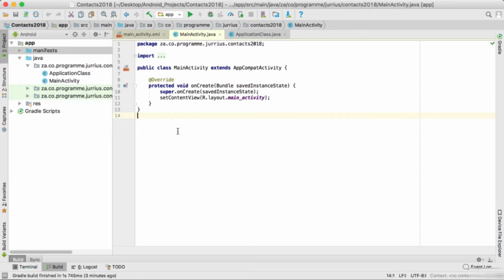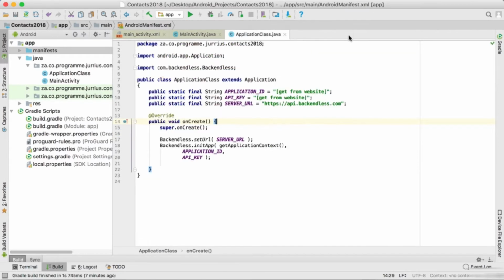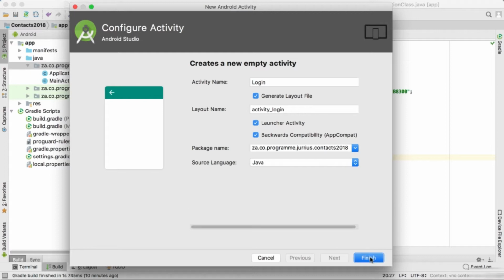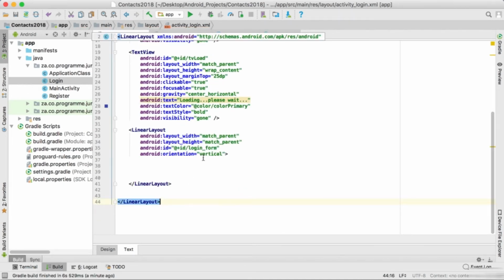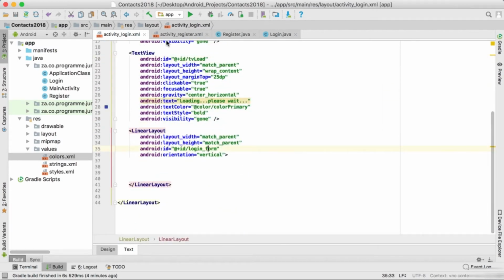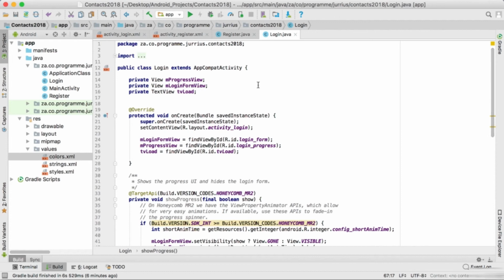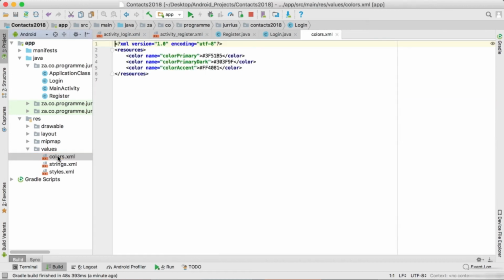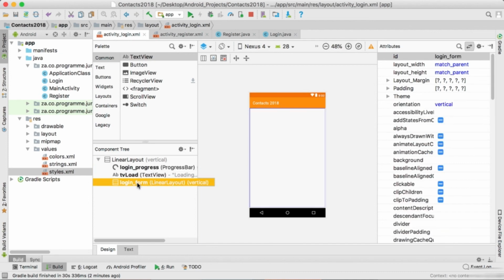Creating contacts application in android studio using backendless